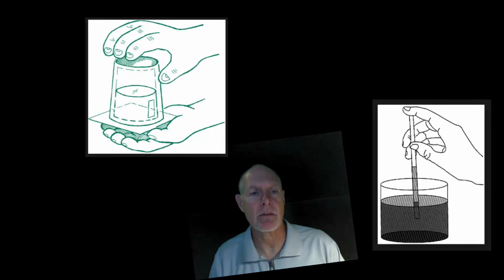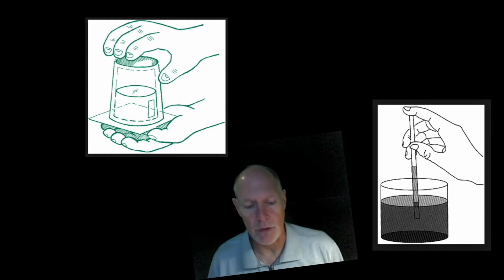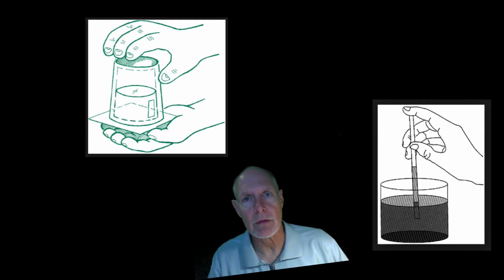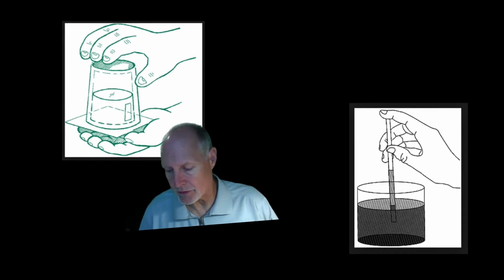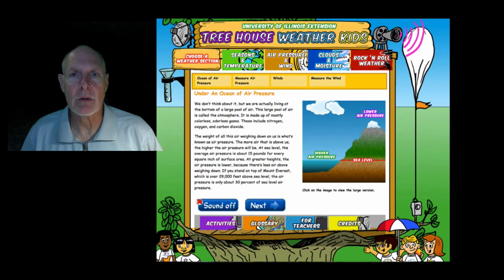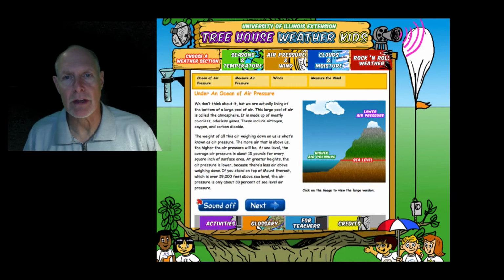Air Pressure 1